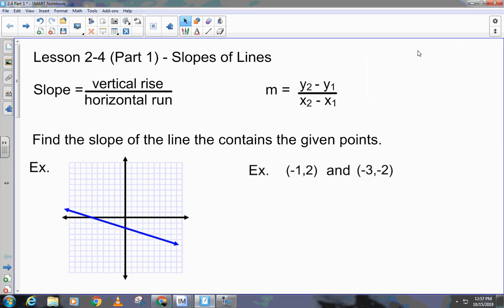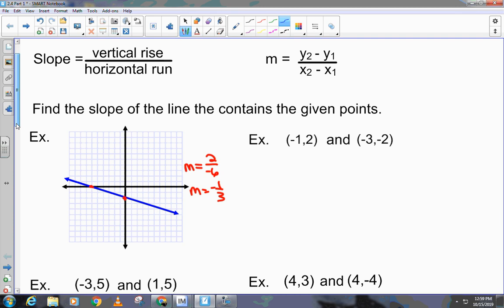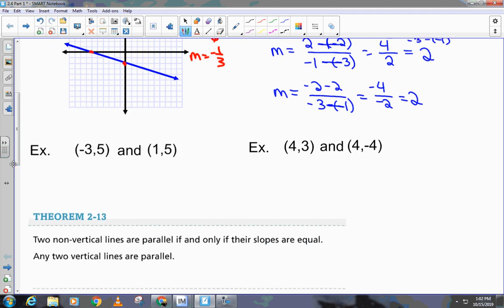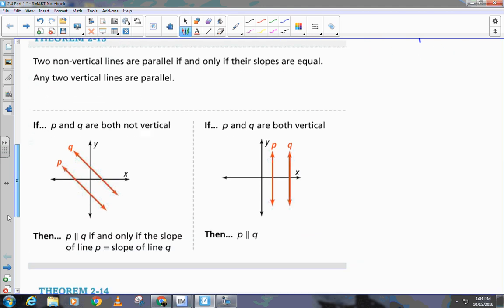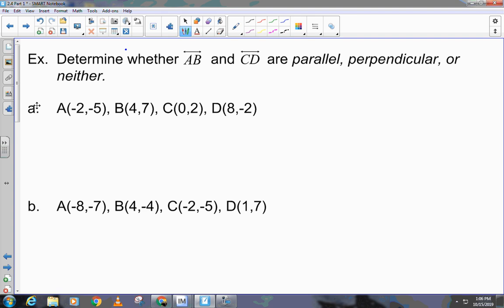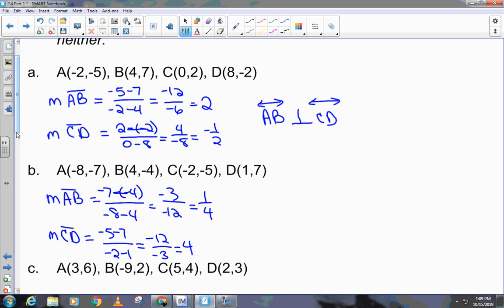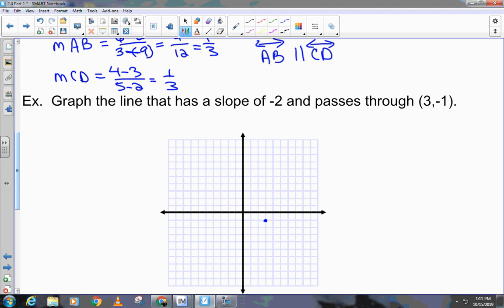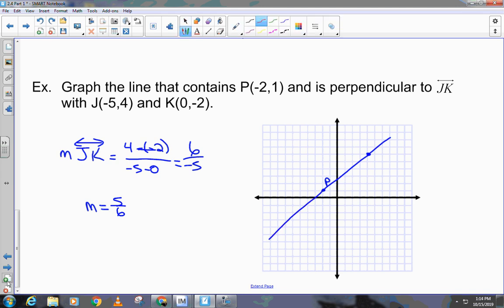Video 2 4 Part 1